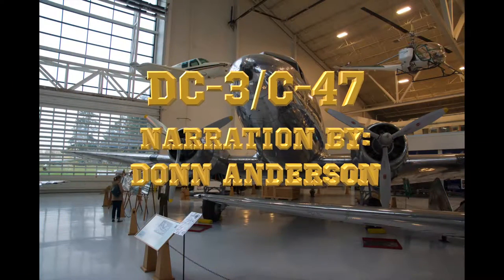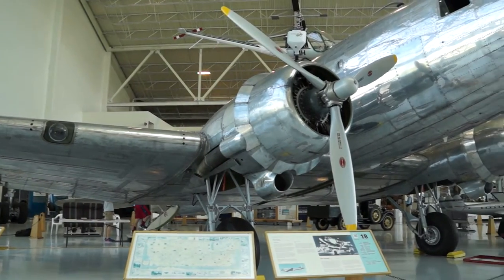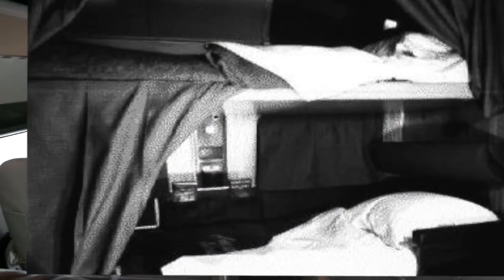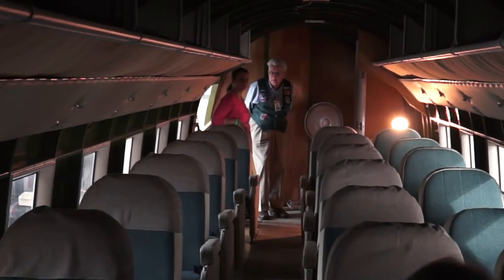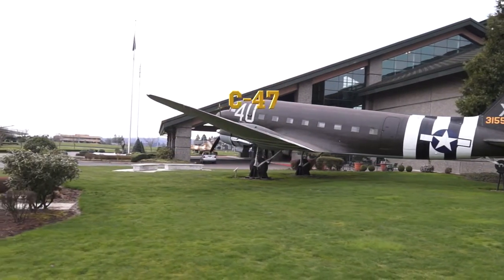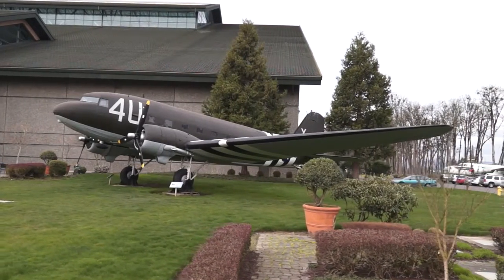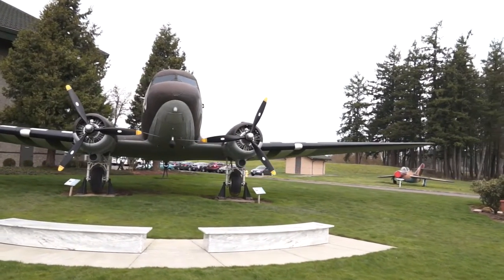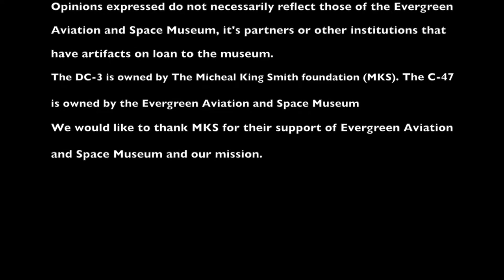History Continued Video on DC 3 5.15.16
History Continued Series was started in 2016 at The Evergreen Aviation & Space Museum. We have over 250 volunteers, and each has a background, stories, and offers information that helps to enhance any visit to the Museum.

Please watch our video series of History Continued Lecture Series covering various artifacts and topics.